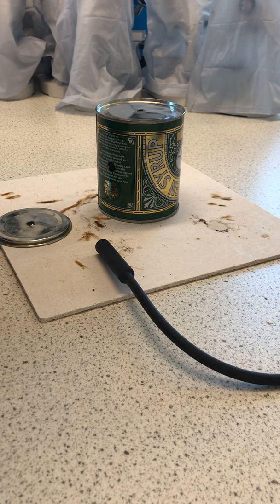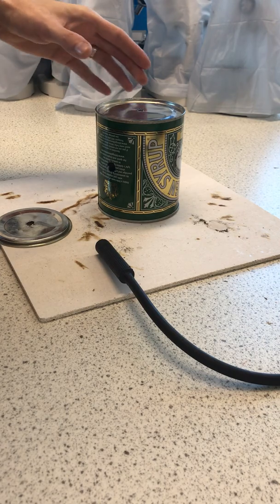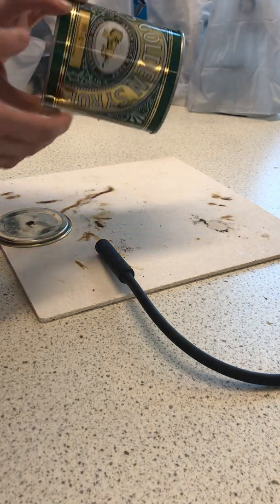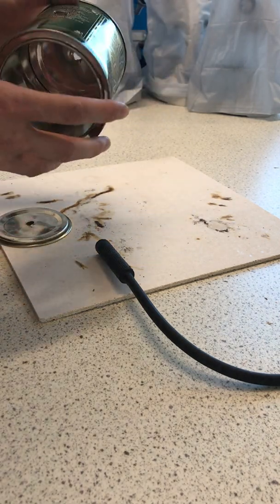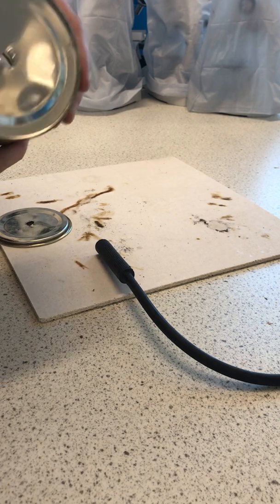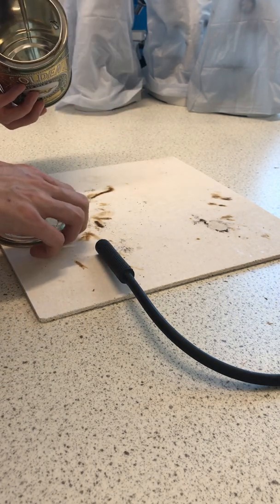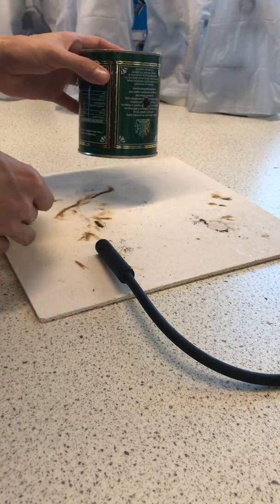Exploding Can Demo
Mr Jones uses a golden syrup tin to show an example of explosive pressure.